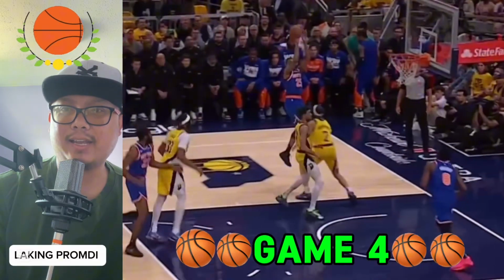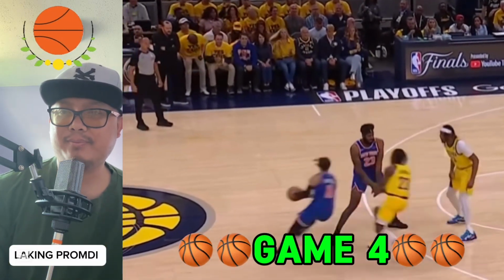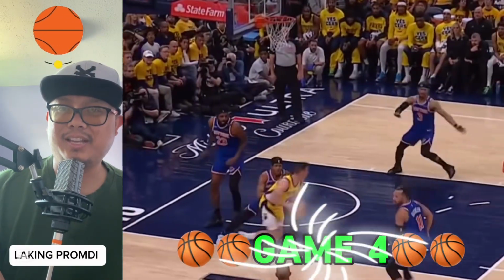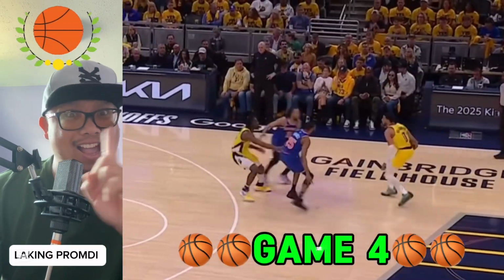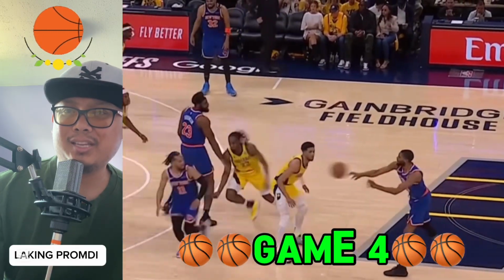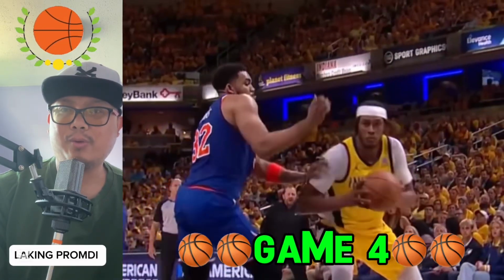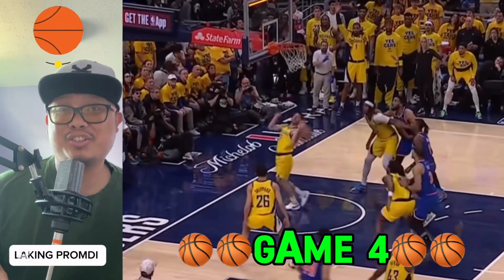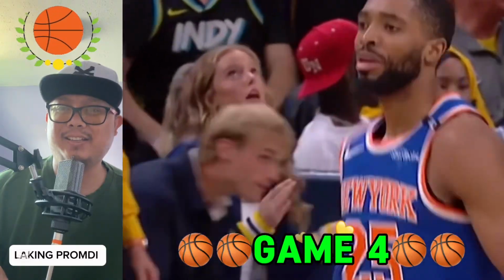#4 PACERS VS #3 KNICKS || GAME 4 HIGHLIGHTS 🏀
One of best game play for PACERS.